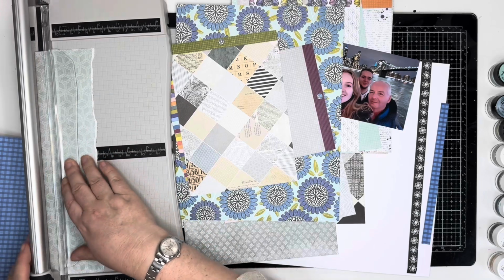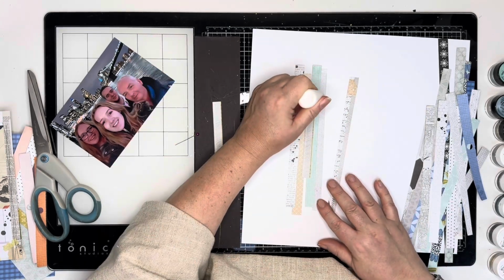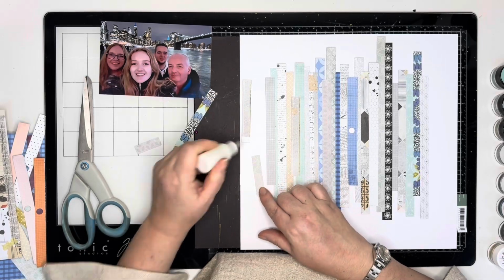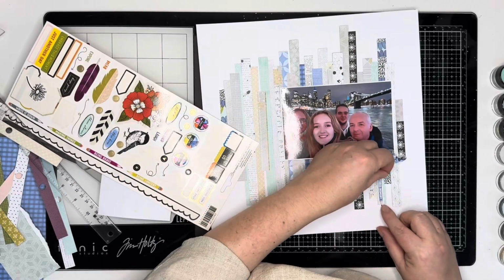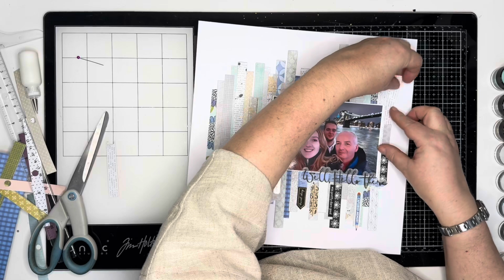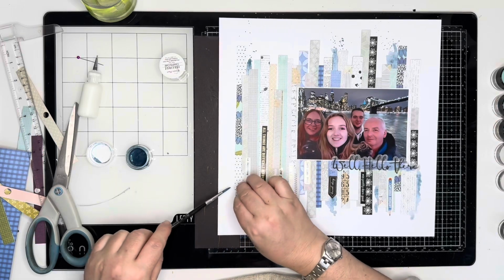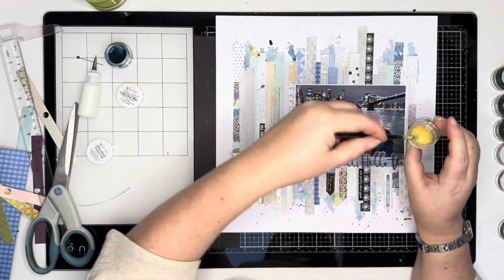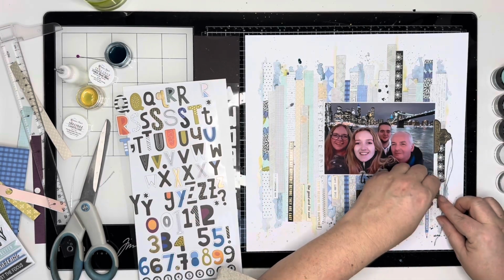Scrapbook Process Video #403 Brooklyn Bridge at night using Vicki Boutin Discover + Create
My Etsy Store (for international orders of Flair and JD3DPrint products):